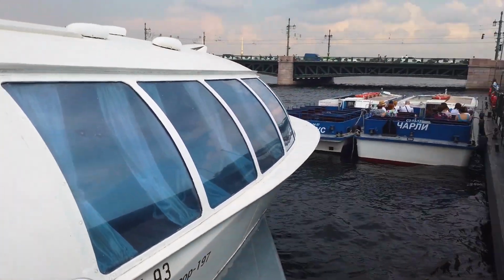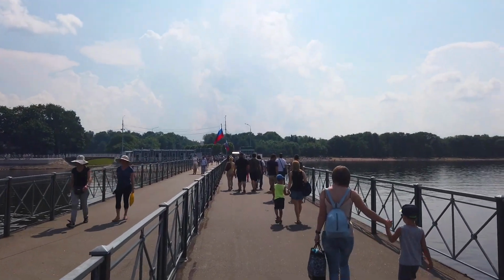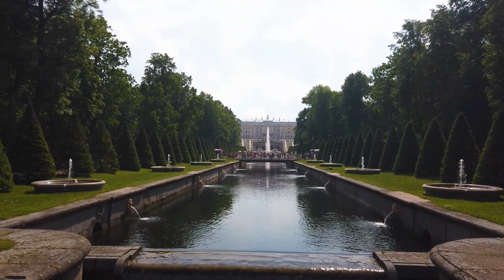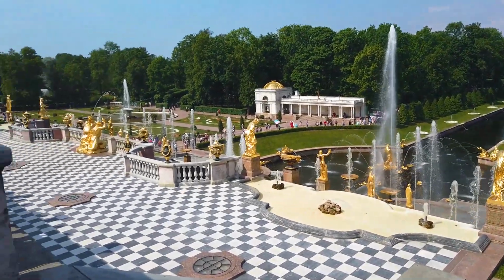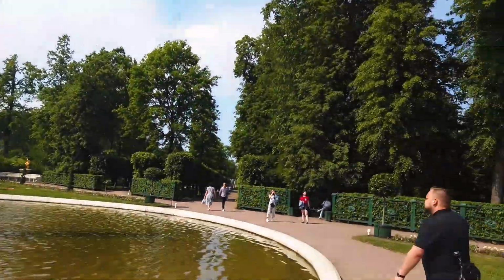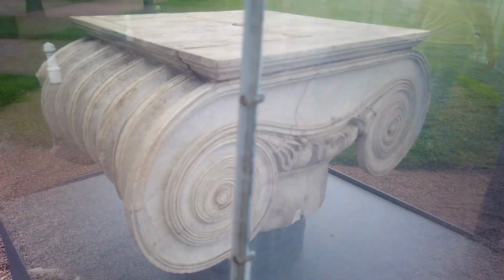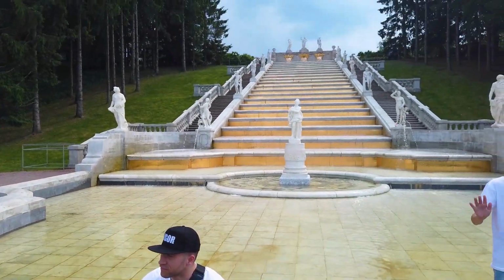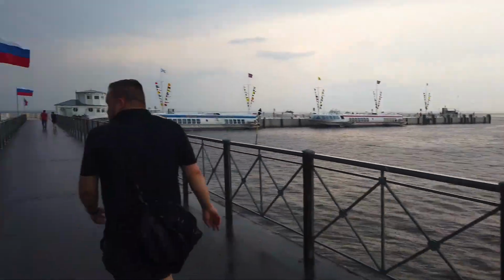AMAZING Russian Versailles I PETERHOF (palace, fountains, gardens)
Peterhof is an amazing place located in Saint Petersburg, Russia. I re-edited my video from last year so that I could bring more of that experience for you to see. I visited Peterhof summer of 2019 with my Finnish friends Aku and Jari and boy it was a great experience.